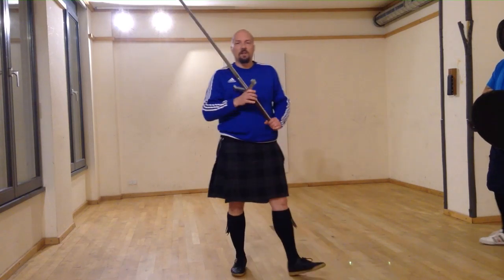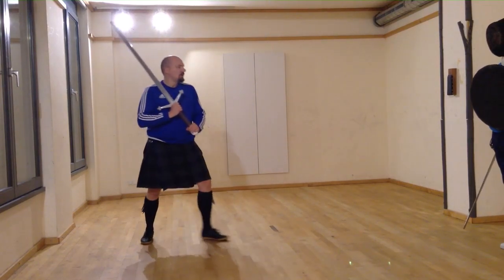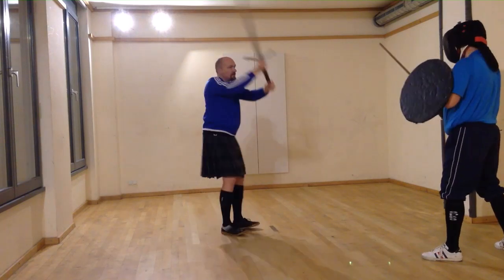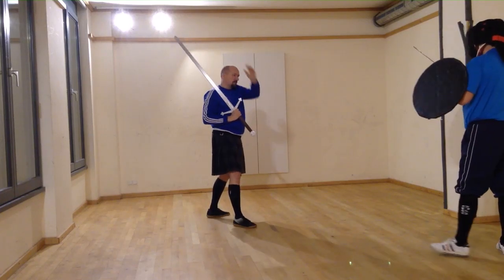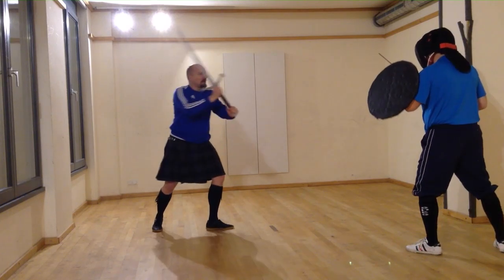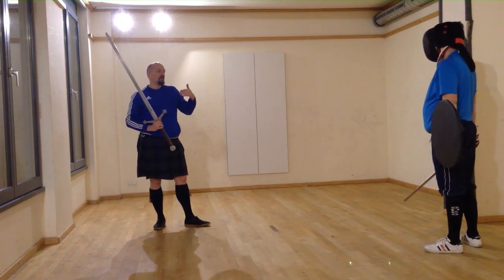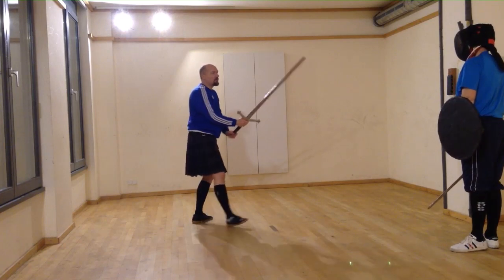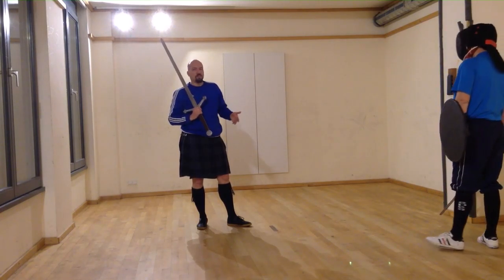Twohander vs Broadsword & Targe - Lesson 1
Some more thoughts on our approach how to face Broadsword & Targe when armed with the Claidheamh da Laimh or Highland Twohanded Sword.

Please train under the guidance of an experienced instructor, check your medical condition before you start training, stay safe, protect yourself and your training partners at all times. This is for information only, we do not take any responsiblity for any physical, mental or material harm.

If you are interested in joining our free online apprenticeship program, check out for details at our homepage: